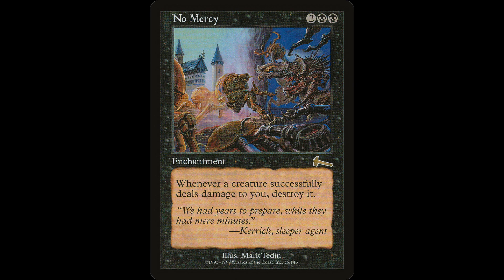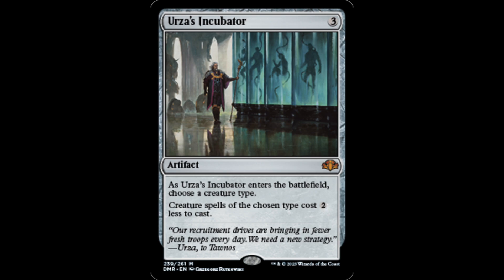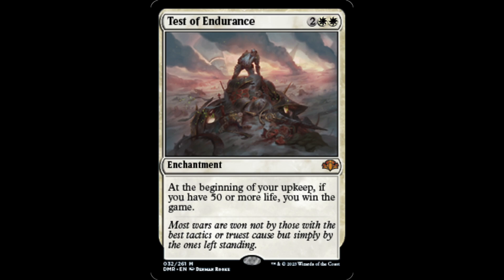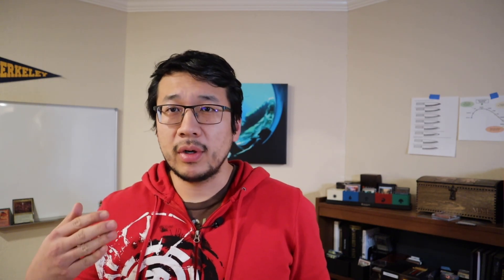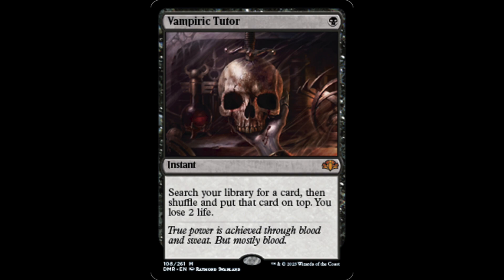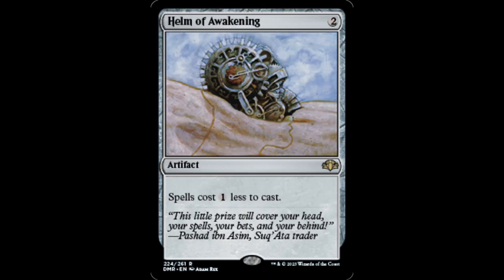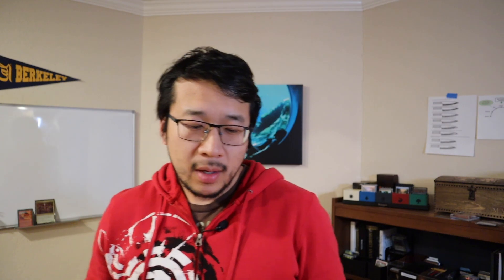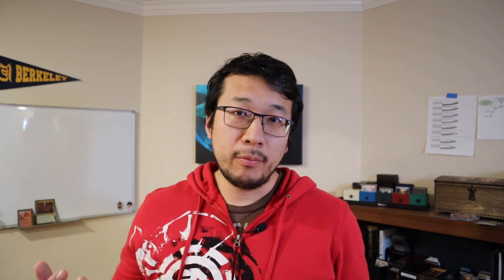Is Dominaria Remastered Worth It? Value and Box Price| Magic: the Gathering